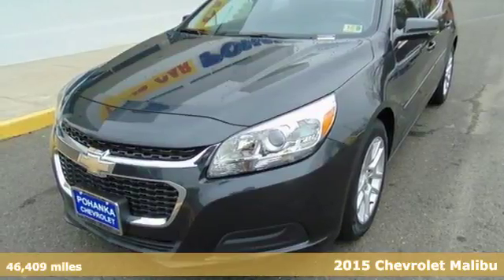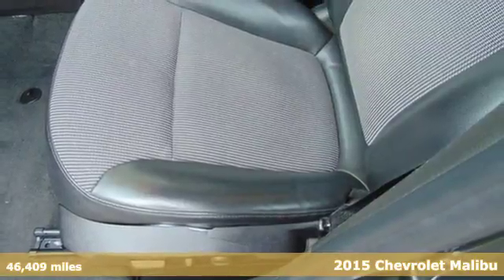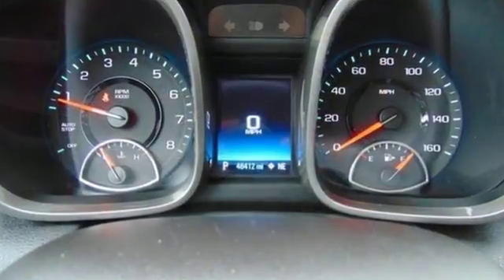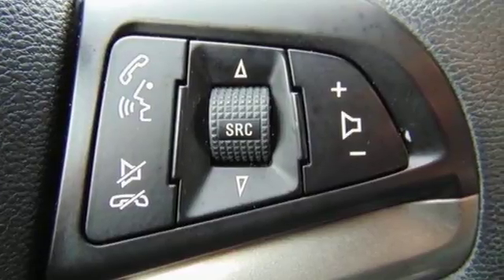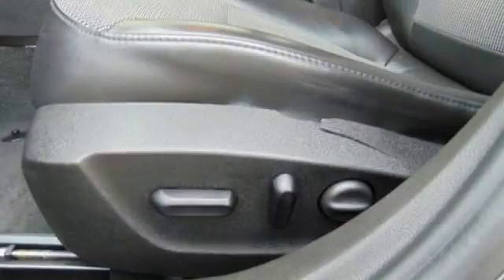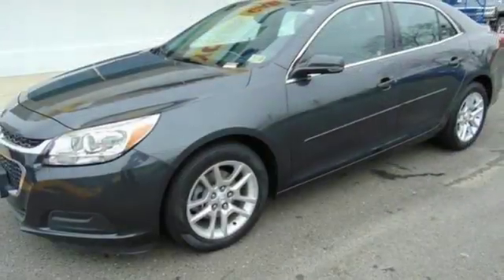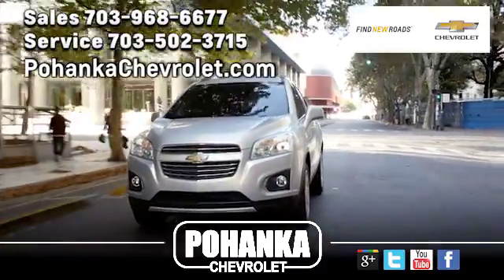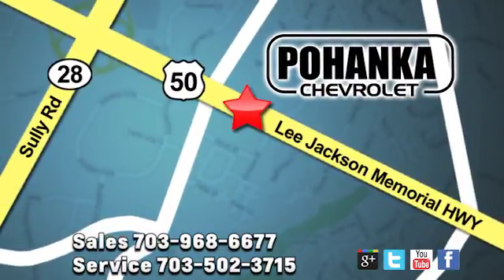Used 2015 Chevrolet Malibu Chantilly VA Washington-DC, MD CJ7118939A - SOLD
Year: 2015
Make: Chevrolet
Model: Malibu
Trim: LT
Engine: ECOTEC 2.5L I4 DGI DOHC VVT
Transmission: 6-Speed Automatic Electronic with Overdrive
Color: Gray
Interior: Jet Black
Mileage: 46409
Stock #: CJ7118939A
VIN: 1G11C5SL5FF197178
New Price! CARFAX One-Owner. Clean CARFAX. Ashen Gray Metallic 2015 Chevrolet Malibu LT 1LT FWD 6-Speed Automatic Electronic with Overdrive ECOTEC 2.5L I4 DGI DOHC VVT Jet Black w/Premium Cloth/Leatherette Seat Trim.brbrLocated right next to Dulles International Airport on Route 50 in Chantilly, Fairfax VA. 36/25 Highway/City MPGbrbrAwards:br * JD Power Initial Quality Study * 2015 IIHS Top Safety PickbrAll prices exclude taxes, title, license, freight, and dealer processing fee of $699.00. Published price subject to change without notice to correct errors or omissions or in the event of inventory fluctuations. All features not on all vehicles. Vehicles shown are for illustration purposes only.brbrReviews:brbr * Outstanding crash test scores; well-appointed interior; comfortable ride; strong turbocharged engine. Source: Edmundsbr * The 2015 Malibu pulled it off in more ways than one. A perfect balance of attractive styling, smart technology and fuel efficiency with EPA est. 36 MPG hwy, all built into a confident driving experience. The enhanced front-end appearance draws you in. Swept-back headlamps aid aerodynamics and a more prominent grille accented in chrome boasts wider openings for improved cooling. Aero-optimized rounded corners, taillamps and side mirrors allow the car to effortlessly slice through the air. Aerodynamic details guide airflow seamlessly around the vehicle body to help increase fuel efficiency by decreasing resistance. The power starts at the heart of the vehicle through the all-new ECOTEC 2.5L four cylinder engine with direct injection and 196hp (LS, LT and LTZ) or opt for the available 259hp turbocharged engine with 295lb.-ft. of torque. It's all the fun without extra fill-ups, thanks to 30 MPG HWY. While maintaining its sophisticated dual-cockpit design, the sport-sculpted seats allow for long-distance comfort. Available Chevrolet MyLink allows you to customize the system to best fit your needs. Make phone calls, select radio stations, choose music from your mobile device and more through voice command, touch-screen, center stack buttons and steering wheel-mounted controls. Take navigation to the next level with on-screen OnStar Navigation. You can step it up another notch with the enhanced Chevrolet MyLink radio with navigation, which includes full navigation features as well as 2-D/3-D maps and points of interest. New for 2015 is the inclusion of an available 4G LTE Wifi connection. Source: The Manufacturer Summary

Address:
13915 Lee Jackson Hwy